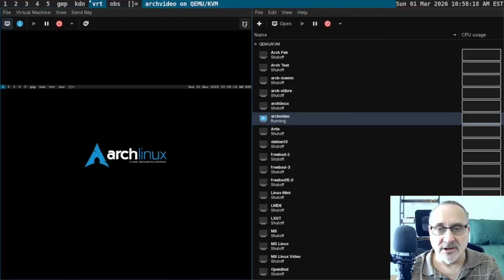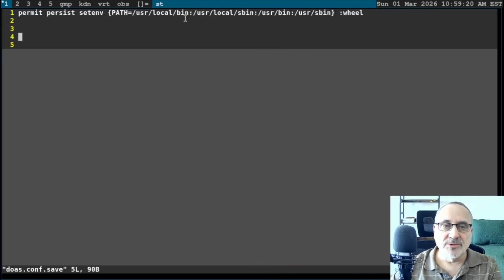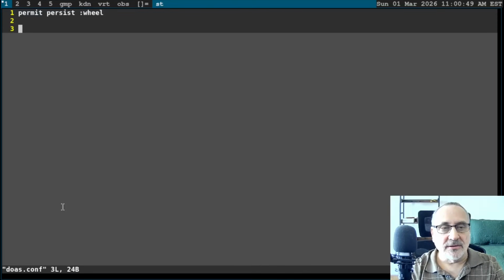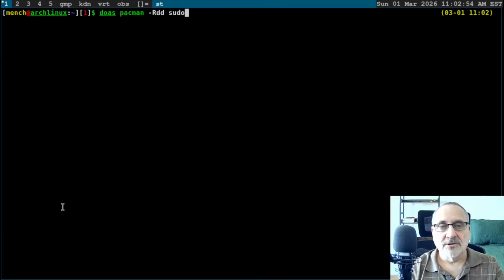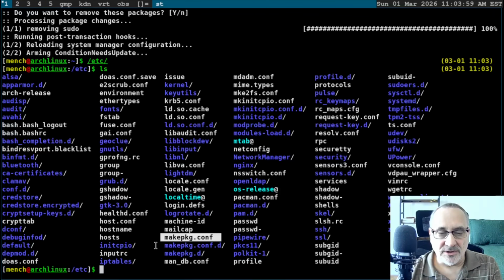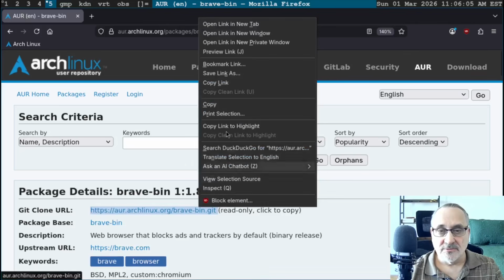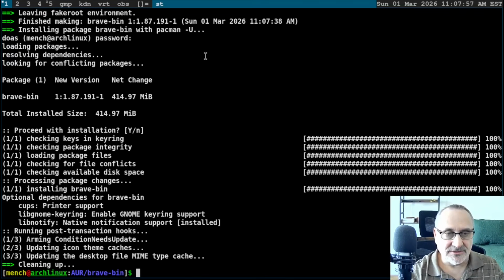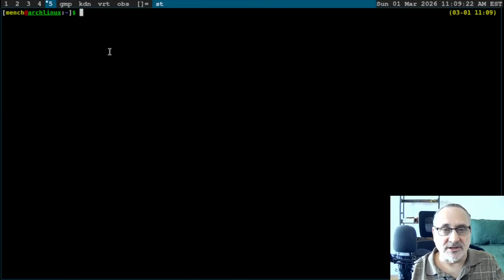Doas in Arch Linux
How to install Doas, completely remove Sudo, and keep Base-Devel in Arch Linux